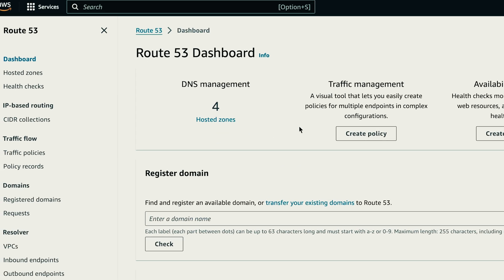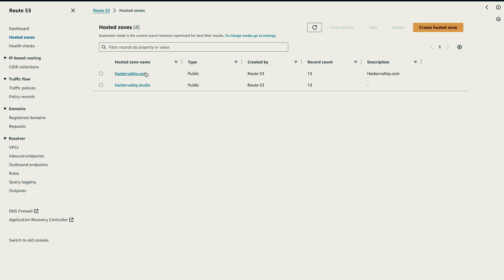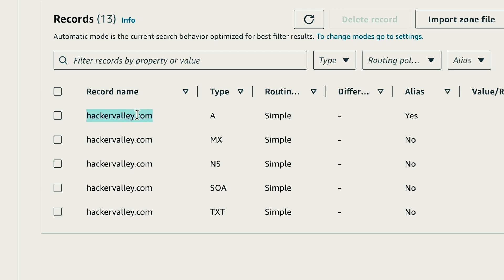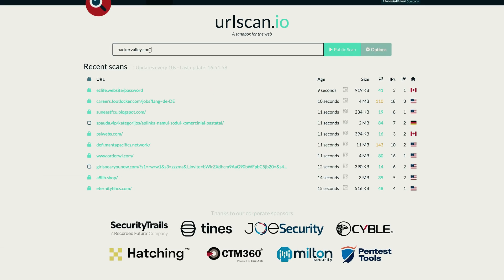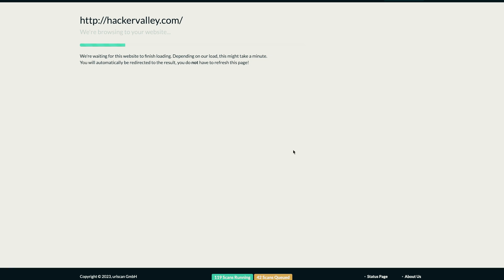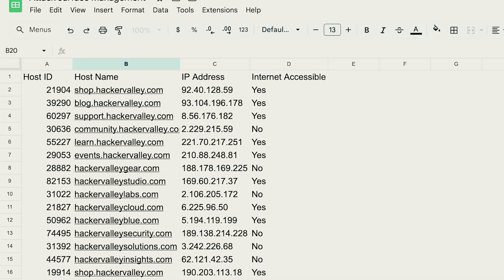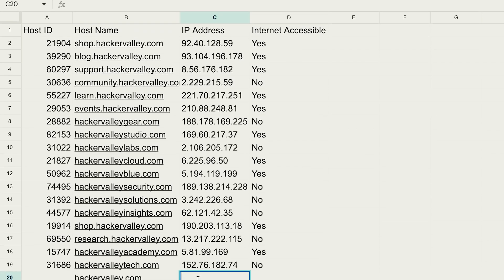Automating Attack Surface Management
Automating Attack Surface Management is crucial—unless you relish drowning in spreadsheets!
But with all of the automation tools on the market, the real challenge is finding the perfect fit for your security operations.
Ron Eddings, with insights from our friends at NetSPI, has got your back with a handy 3-step approach when selecting your perfect solution.